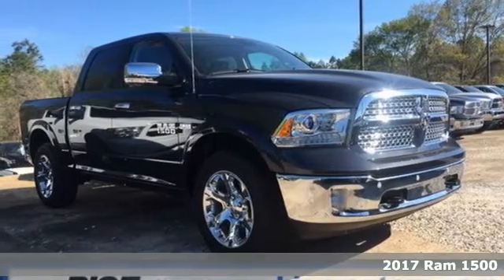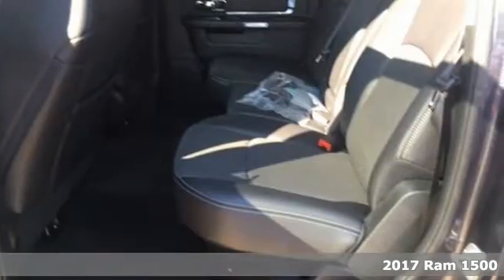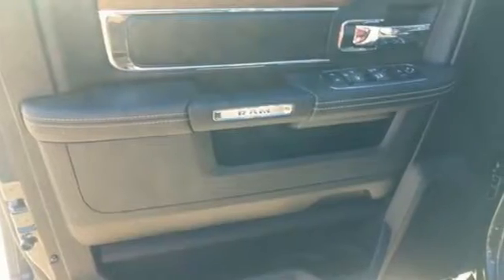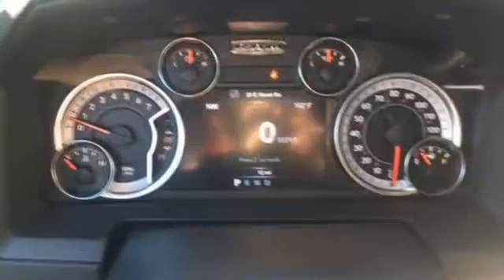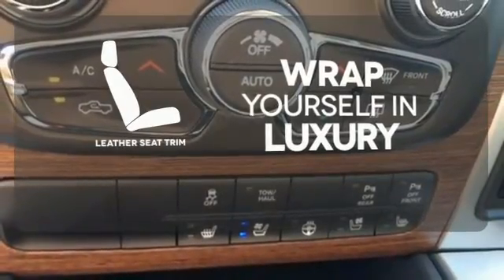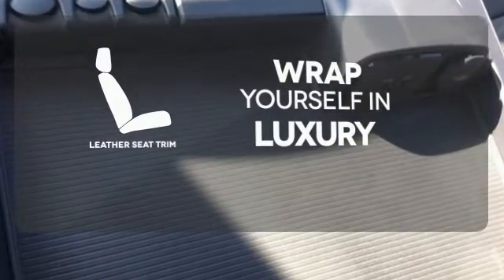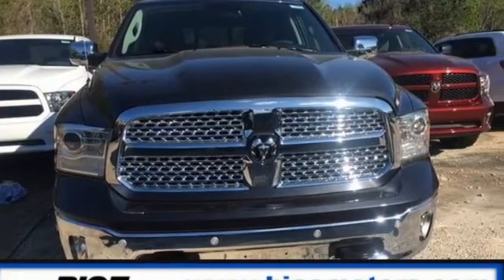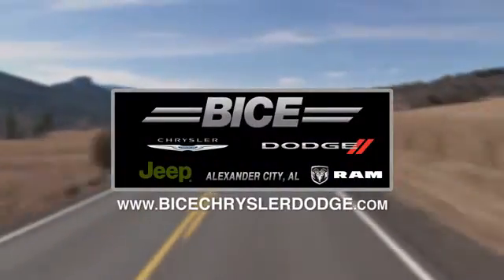New 2017 Ram 1500 Alexander City, AL #2240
Year: 2017
Make: Ram
Model: 1500
Trim: RAM 1500 LARAMIE CREW CAB 4X4 5'7 BOX"
Engine: 8 Cyl - 5.70 L
Transmission: 8-Speed Automatic
Color: Maximum Steel Metallic Clear Coat Exterior Paint
Interior: Black
Stock #: 2240
VIN: 1C6RR7NT0HS692003
$11,260 off MSRP! Heated and Cooled Seats, Backup Camera, Bluetooth, Navigation / GPS, Steering Wheel Controls, Cruise Control, 4X4, Remote Start, 1 Yr. Trial (Registration Required), 115V Auxiliary Power Outlet, 3.92 Rear Axle Ratio, 5-Year SIRIUSXM Traffic Service, 5-Year SIRIUSXM Travel Link Service, 8.4 Touchscreen Display, ABS brakes, Alloy wheels, Anti-Spin Differential Rear Axle, Audio Jack Input for Mobile Devices, Auto High Beam Headlamp Control, Bucket Seats, Compass, Convenience Group, Dual Rear Exhaust w/Bright Tips, Electronic Stability Control, Emergency communication system, Folding Flat Load Floor Storage, Front dual zone A/C, Full Length Upgraded Floor Console, GPS Antenna Input, GPS Navigation, HD Radio, Heated door mirrors, Heated Front Seats, Heated front seats, Heated Second Row Seats, Heated Steering Wheel, High Back Seats, Illuminated entry, Integrated Voice Command w/Bluetooth, KEYLESS-GOA®, Leather Trimmed Bucket Seats, LED Bed Lighting, Low tire pressure warning, Media Hub (USB, AUX), Memory seat, Power 10-Way Memory Driver & 6-Way Passenger Seats, Protection Group, Quick Order Package 26H Laramie, Rain Sensitive Windshield Wipers, Rear 60/40 Split Folding Seat, Rear Window Defroster, Remote keyless entry, Remote Proximity Keyless Entry, Remote USB Port, SIRIUSXM Satellite Radio, SIRIUSXM Traffic, SIRIUSXM Travel Link, Tow Hooks, Traction control, Uconnect Access, Uconnect Access 1 Year Trial, Ventilated Front Seats.brbrMaximum Steel Metallic Clearcoat 2017 Ram 1500 4D Crew Cab Laramie 4WD 8-Speed Automatic HEMI 5.7L V8 Multi Displacement VVT 15/21mpgbrbrIf you're going to buy a new Dodge / RAM at Bice Chrysler Dodge Jeep RAM or take your car in for routine maintenance or an auto repair, you probably want to know a little bit about us. Makes sense! Serving Alexander City, Auburn/Opelika, Montgomery, Sylacauga and central Alabama for over 50 years! With those years comes invaluable expertise, which we put to your advantage. Offering competitive financing and service contracts to meet your needs. Call us or come by today! Price includes: $500 - Chrysler Capital 2017 Bonus Cash **CH5 (exclu. GL). Exp. 07/31/2017, $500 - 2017 RAM 1500 Hemi Retail Bonus Cash 44CHB3. Exp. 07/31/2017, $1,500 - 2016/2017 Retail Non-Prime Bonus Cash **CH1V. Exp. 07/31/2017, $1,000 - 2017 Retail Bonus Cash SECHA1. Exp. 07/31/2017, $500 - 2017 MY Military Program 39CHB. Exp. 01/02/2018, $2,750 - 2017 SE Retail Consumer Cash 66CH1. Exp. 07/31/2017

About Bice Motor Inc

Founded in 1952 by Aubrey Bice as a mechanical repair shop, sons Donald and Robert Bice worked with their father learning the business and operating a successful Auto Repair shop. In 1965 Bice Motors Inc acquired a stand alone Plymouth franchise which started the retail dealership. Numerous franchises were purchased through the years to complete the Chrysler line up as well as Chevrolet and Cadillac.

Brian Bice, son of Robert Bice purchased Bice Motors in 1997 and continues to serve as President and is active in the daily operation of the business. Bice Motors Inc is the Lake Martin Areas #1 volume new vehicle dealership selling new Chrysler, Dodge, Jeep and Ram trucks.
Address:
2133 Cherokee Road